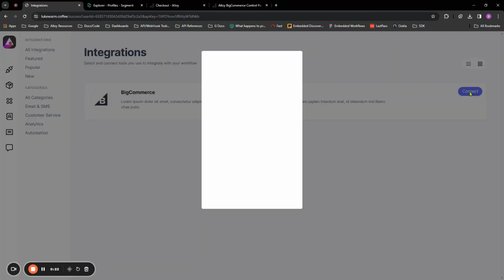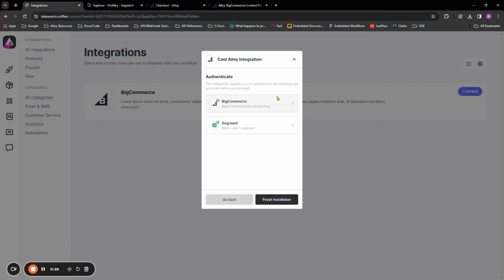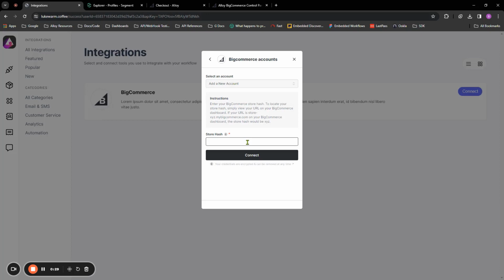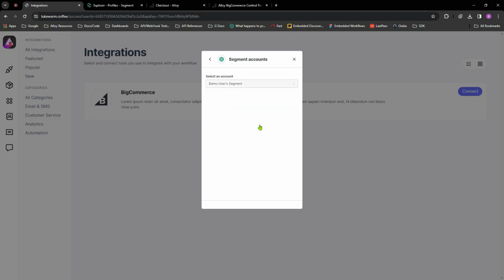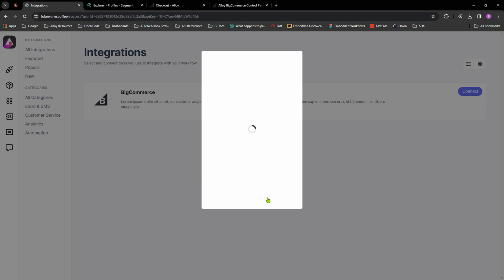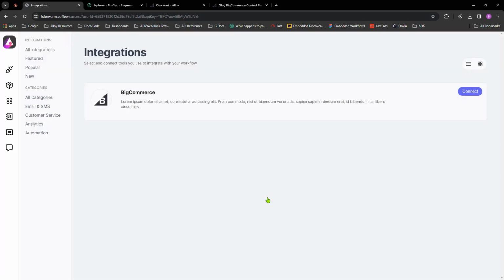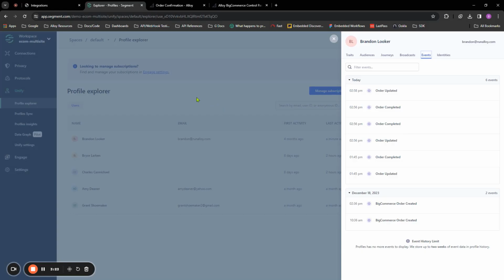Syncing Order Events from BigCommerce to Your Application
In this product demo, we'll show you how end users would install and leverage an integration between your application and BigCommerce. This integration syncs new order events — every time an order is created or updated — from BigCommerce to a 3rd-party application.